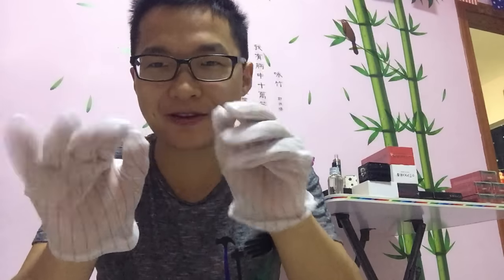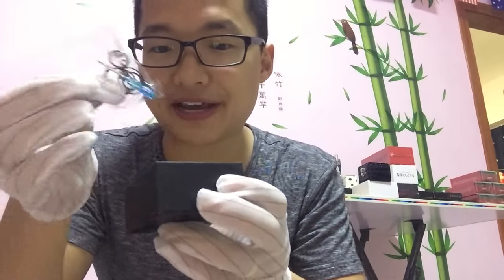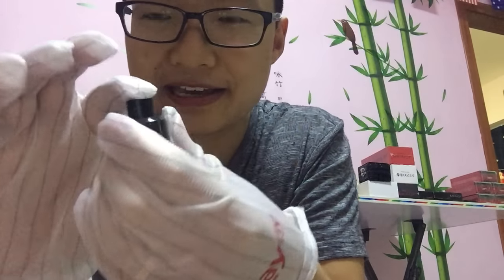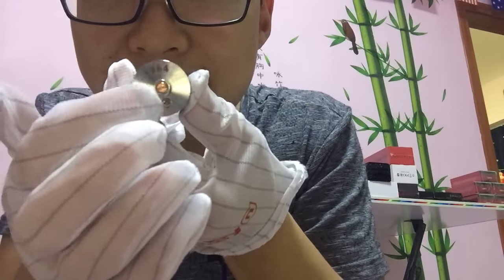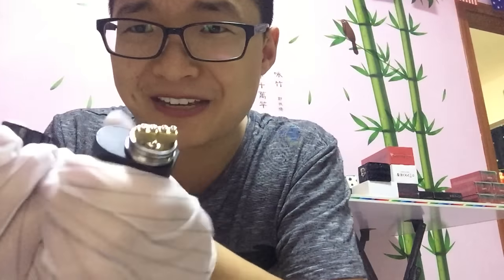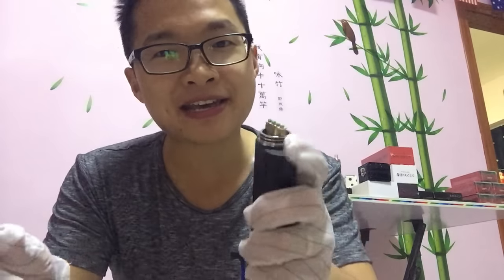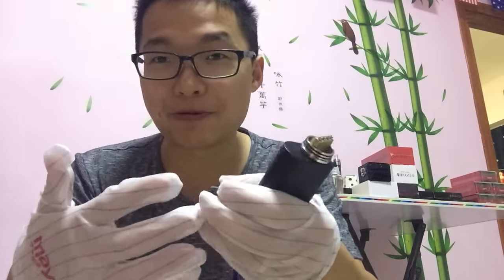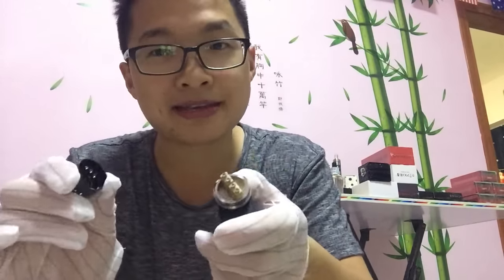Goon RDA best 1:1 clone review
this Goon RDA i hold in the video is the best 1:1 clone developed in China clone market.

China has developed a series of good cloned factories though there existed lots bad quality clone factories. So it's hard to purchase good quality 1:1 clones.Luckily you met  Victor and saw Victor's youtube channel.Victor can help to tell which one is good clones,Which one is bad clones.

In the market recently, twisted messes V2 RDA,Goon RDA,X1 RDA,petri V2 RDA is my recommendation. but you can't go to the wrong wholesaler,lol,victor is your best choice. :D

Goon RDA Bang! Awesome!